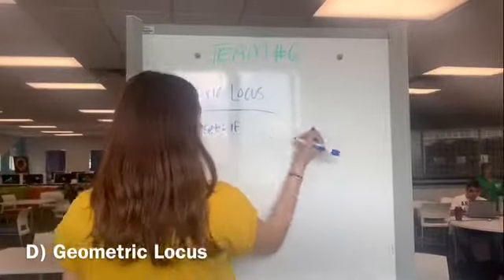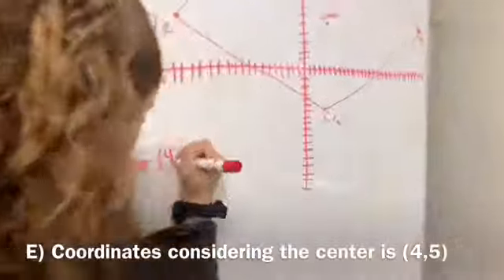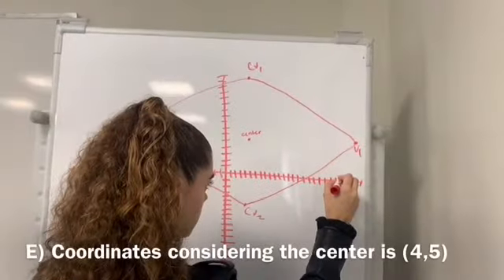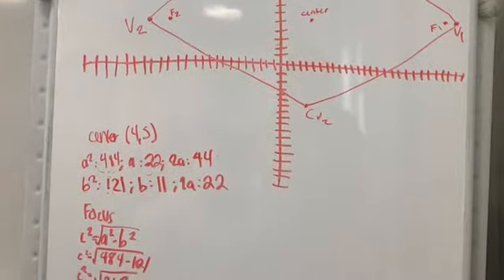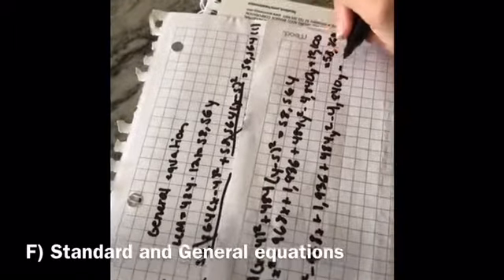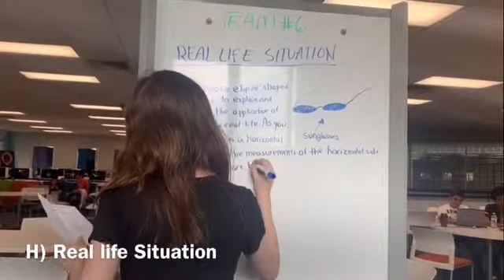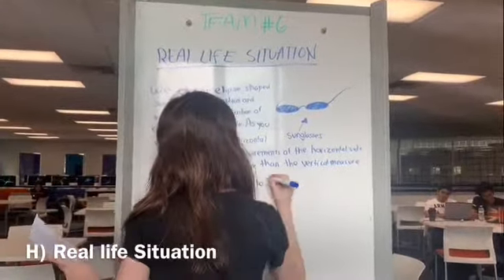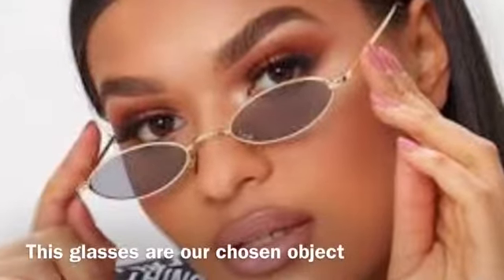ellipses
Math Final Proyect